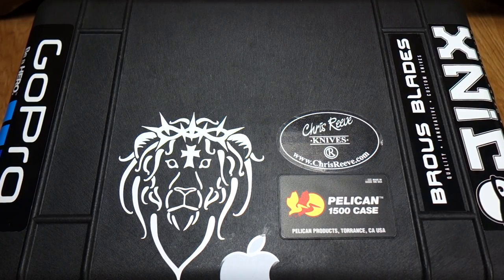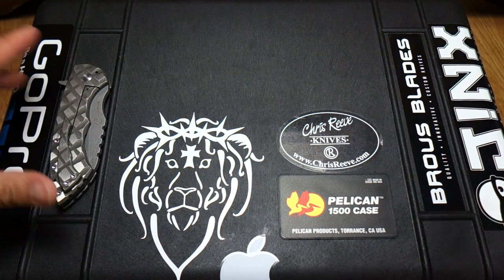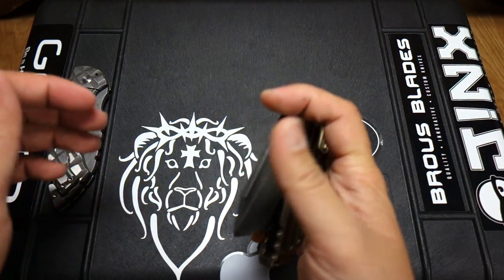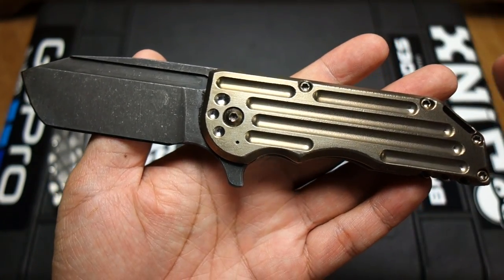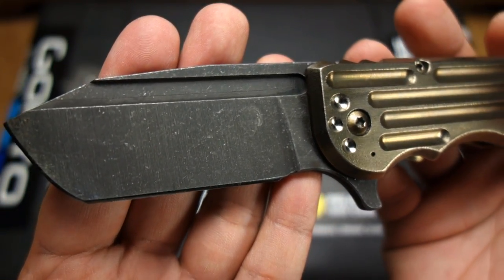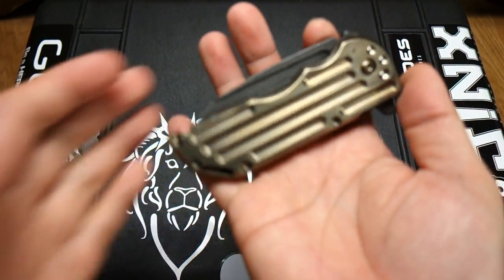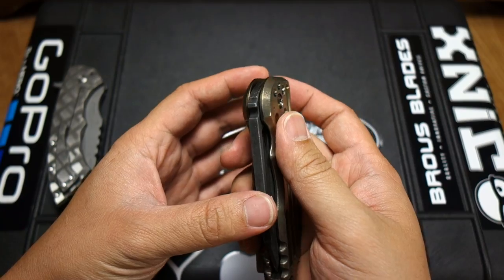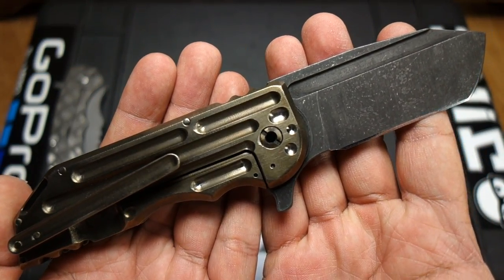AlphaHunter/Hoback Mini Warhorse overview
I recently acquired one of my grail knives. As expected, Jake knocks it out of the park. Awesome design by Alpha Hunter Tactical Design!

Side note: I misread the inscription on the back spacer. It is 2 Tim 4:7